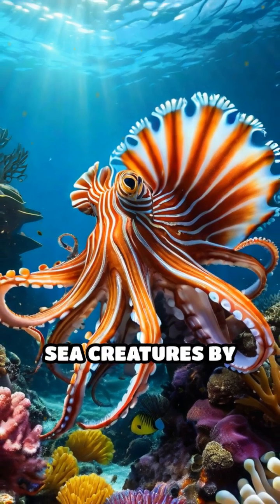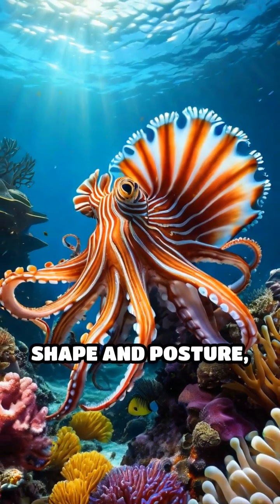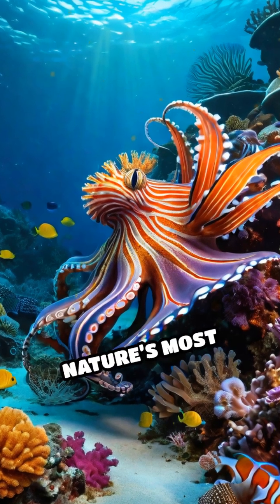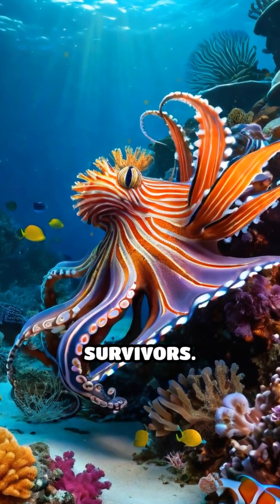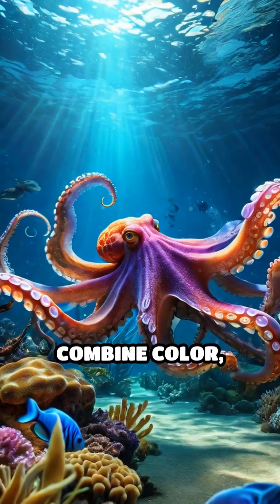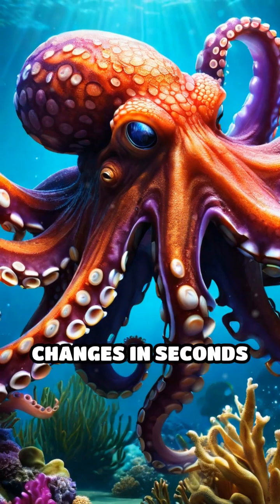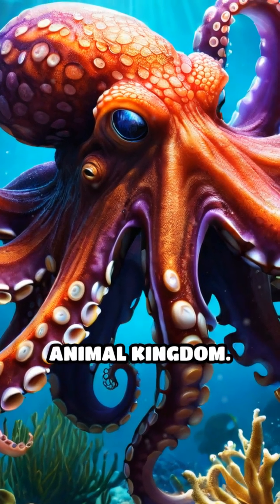The Secret Behind Octopus Camouflage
Discover how octopuses become true underwater shapeshifters! Their camouflage skills go far beyond color changes.